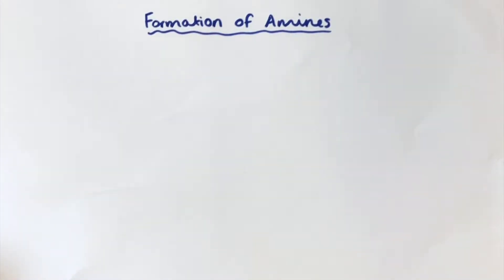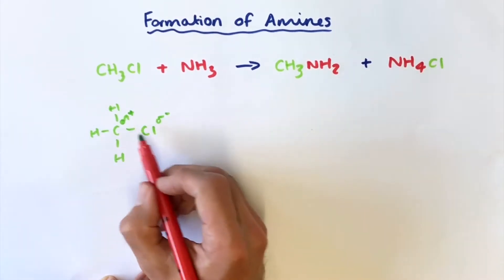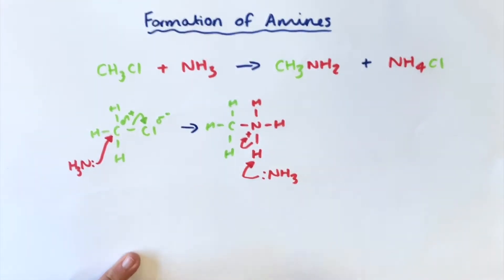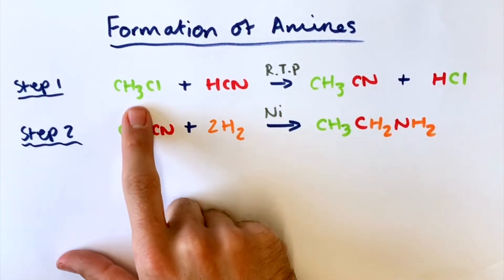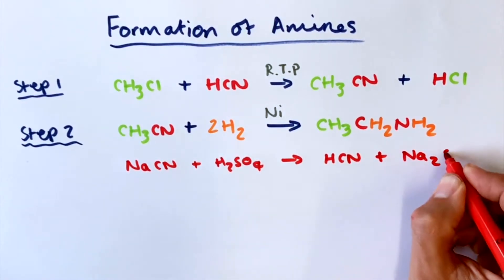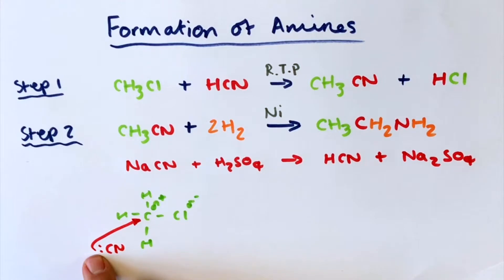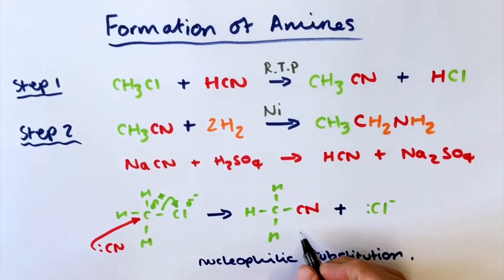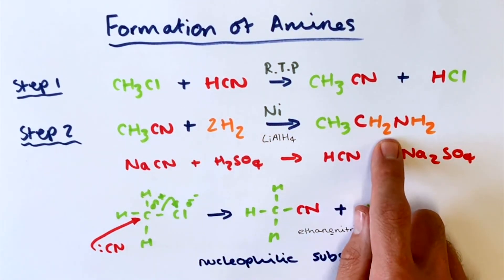Formation of Amines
Tutorial covering the formation of Amines from Haloalkanes. Two methods including the nucleophilic substitution mechanism.